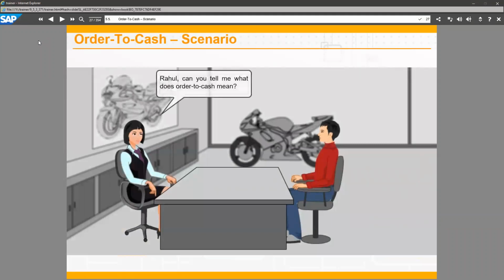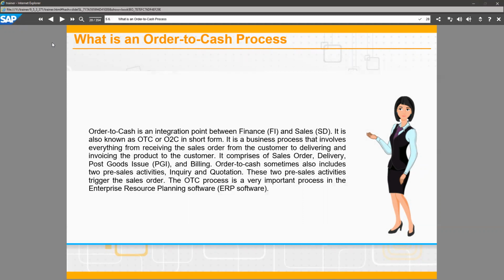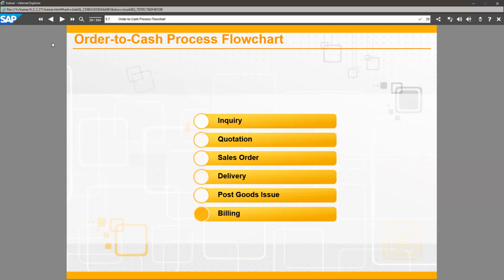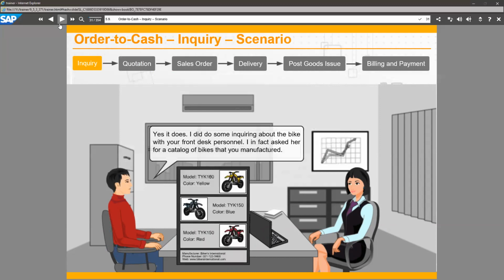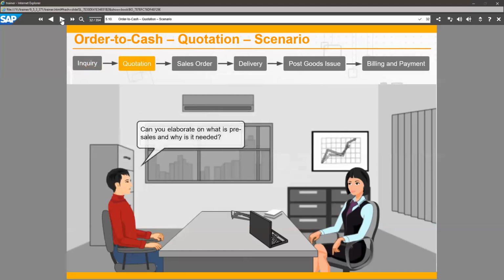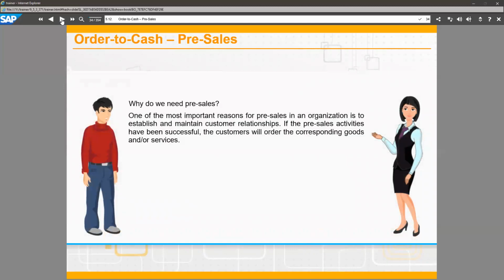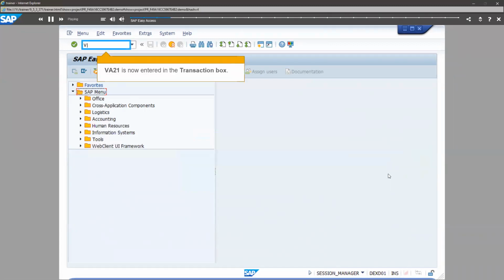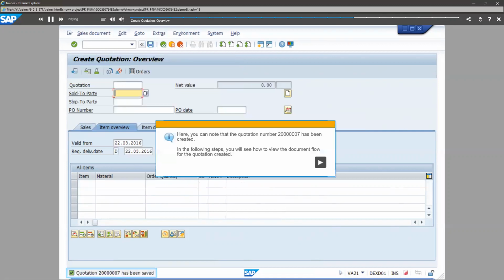SAP SD - Business Process Course